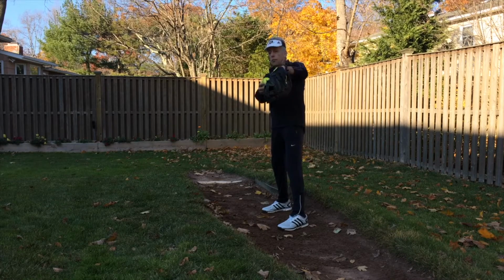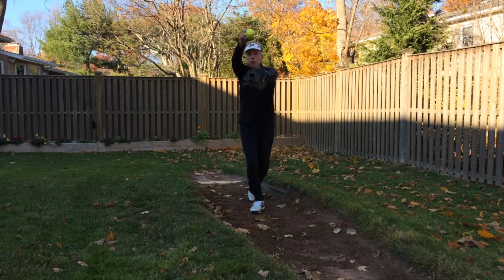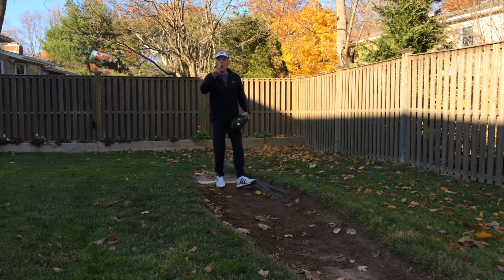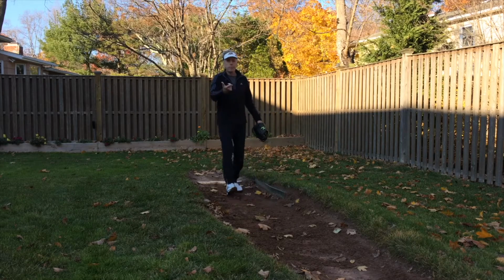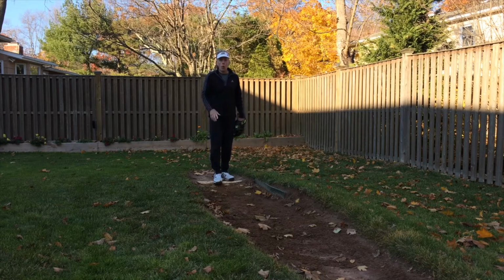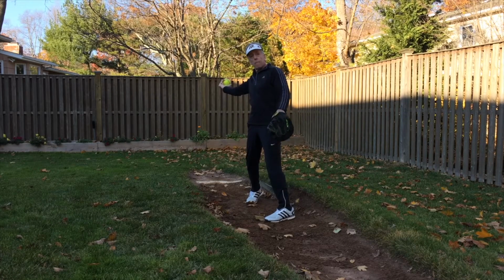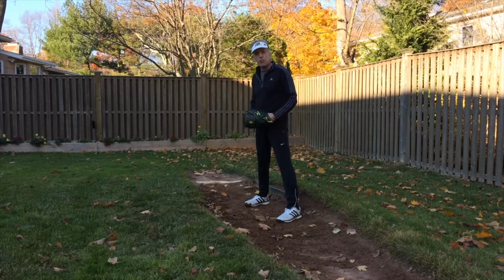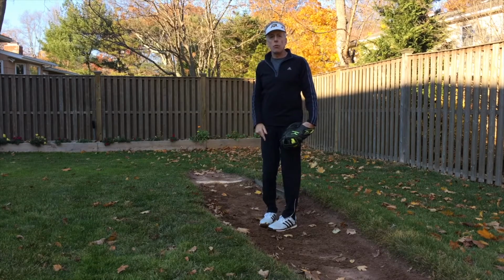Fastpitch Power Terminology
Phil Schonberg of Fastpitch Power discusses our most used pitching terms and their meanings. for more information and videos”